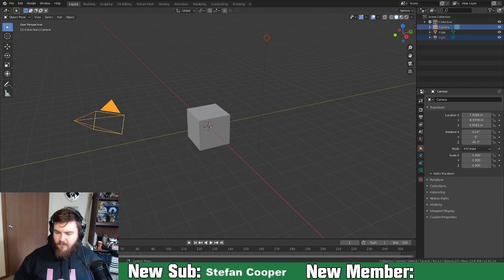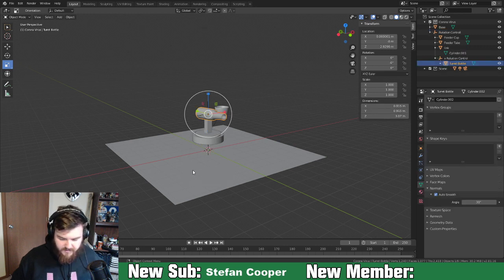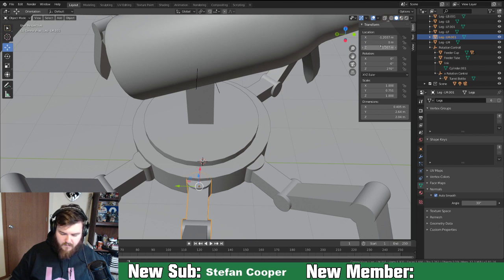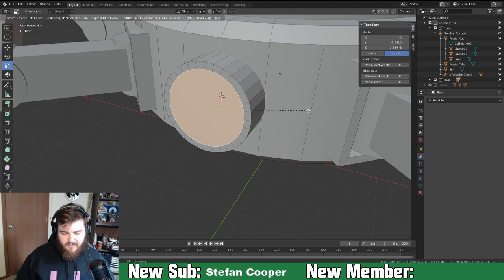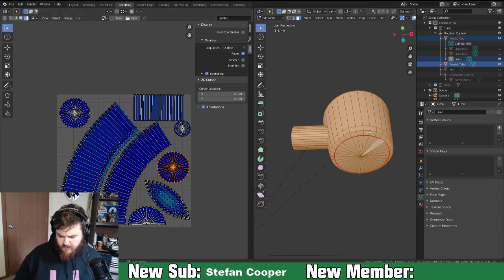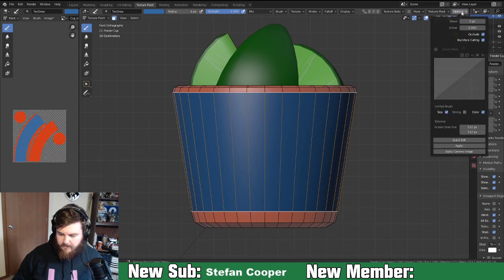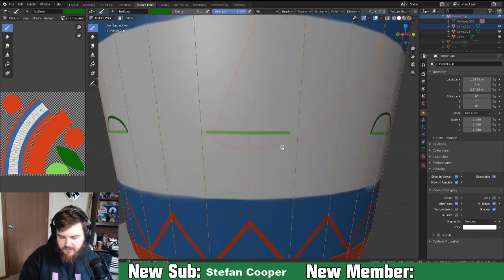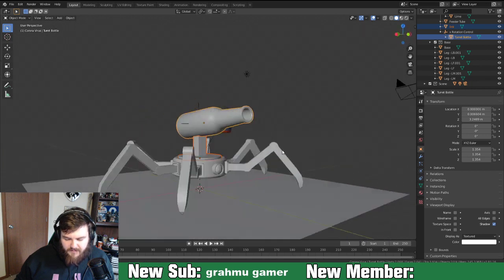Coronavirus Blender 2.8 Modeling | Chill Live Stream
The Coronavirus outbreak is a big deal to many people, and I had an interesting idea to make it seem more dangerous to the rest of us. So let's go to Blender and make my most interesting model yet!